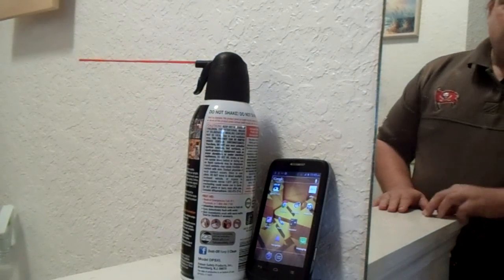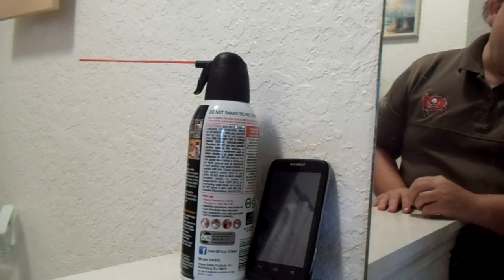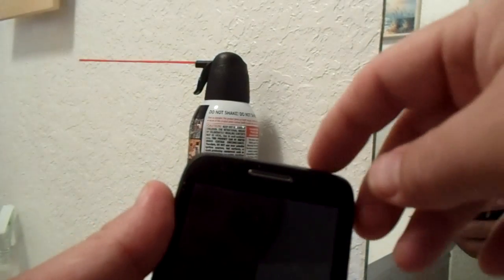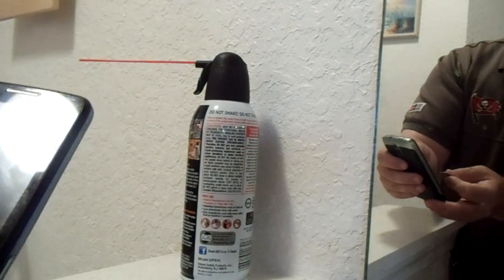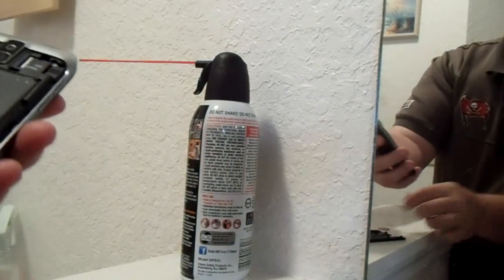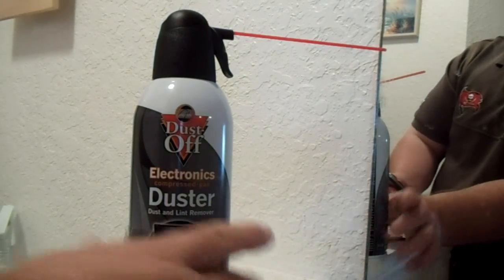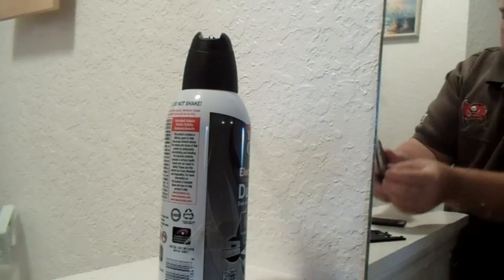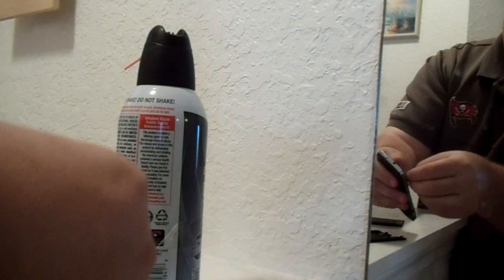Repair Samsung Galaxy Always Losing Connection S10 S21 5G Levant Smartphone 2021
If you start losing connectivity daily on your Samsung Galaxy cell phone without knowing only to find out you've missed calls, texts, etc in the last few hours this little tip may help.  This should work with all Boost mobile phones as well.